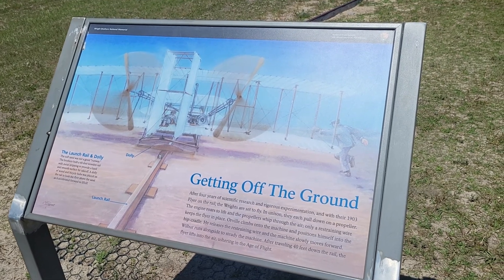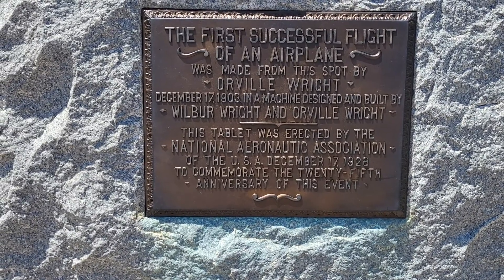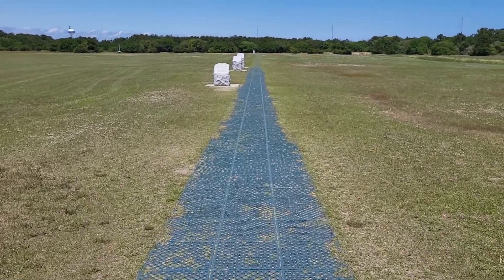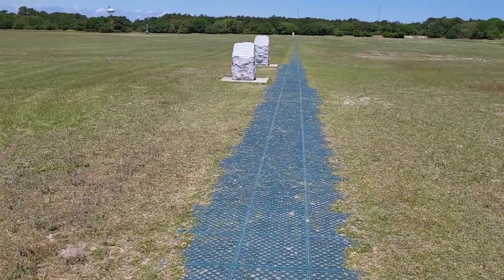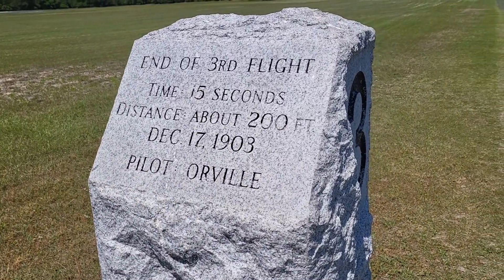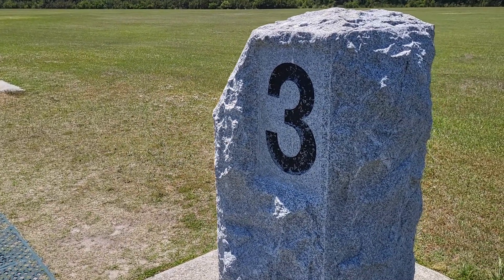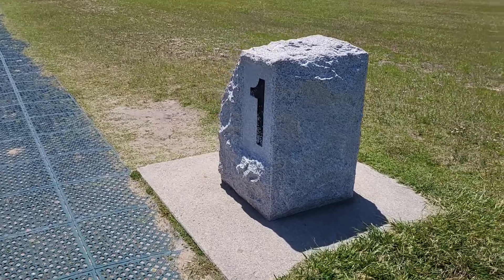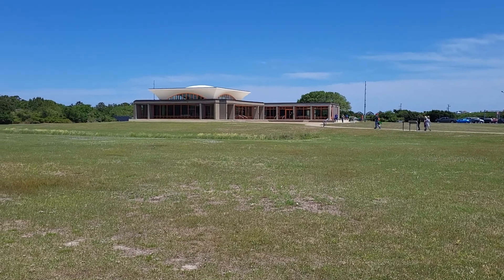Wright Bros. National Monument - Kill Devil Hills, North Carolina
This little trip to the Outer Banks of North Carolina was great! After touring the Wright Bros. National Memorial museum, a short walk away is where Orville and Wilbur Wright made aviation history. They became the first people to achieve powered flight on December 17, 1903. Orville was the first to fly and it lasted only 12 seconds covering 120 feet. Regardless, that little flight changed the world forever.Three more flights were made that day and are marked for their acheivement. Around a half mile walk on top of Kill Devil hill is their monument overlooking the area where history was made. Being in the Air Force, I feel a little kinship with these two these aviation pioneers. Aim high!